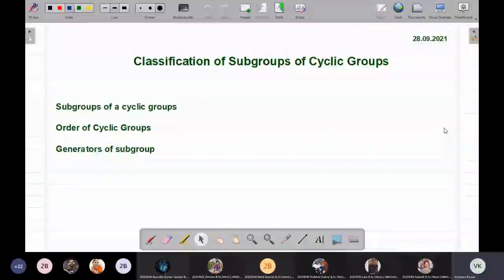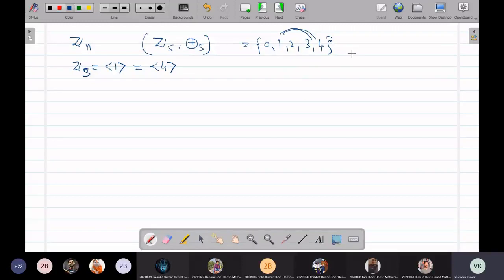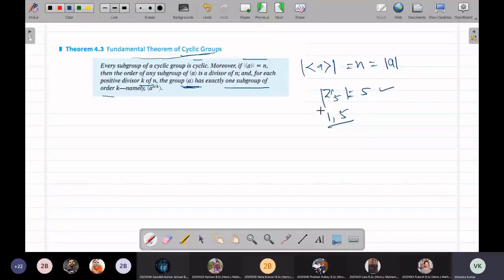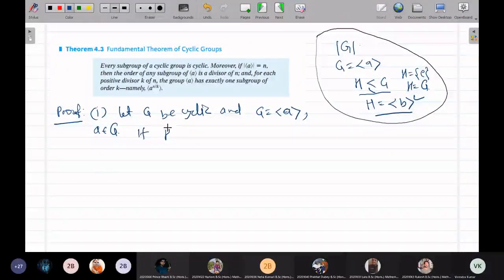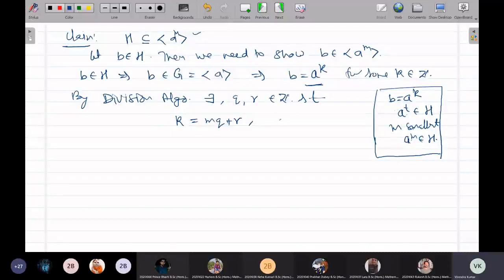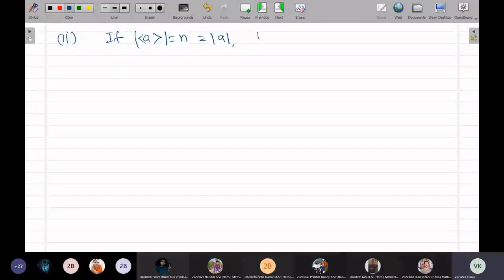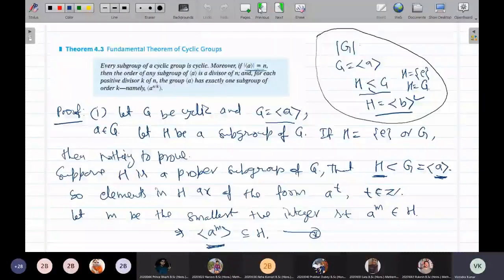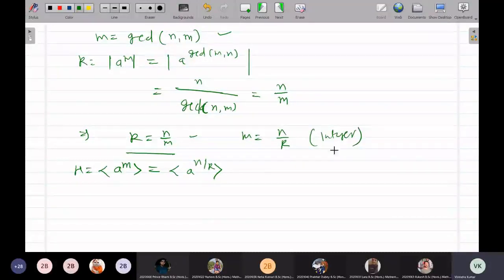#19 | 2021 | GROUP THEORY | CLASSIFICATION OF CYCLIC GROUPS | J A GALLIAN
CLASSIFICATION OF CYCLIC GROUPS
COUNTING THE NUMBERS OF GENERATOR AND DETERMINING THE GENERATORS
JOSEPH A. GALLIAN